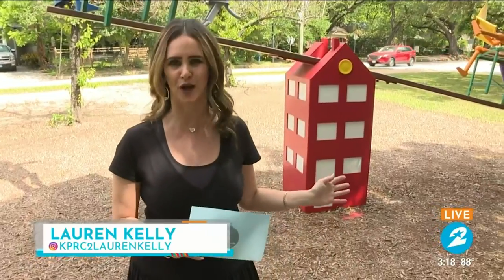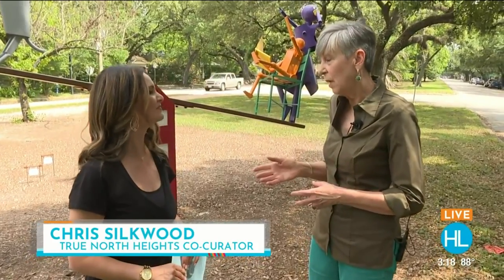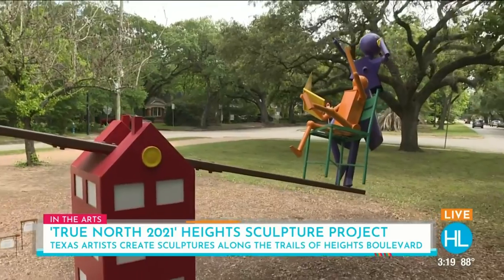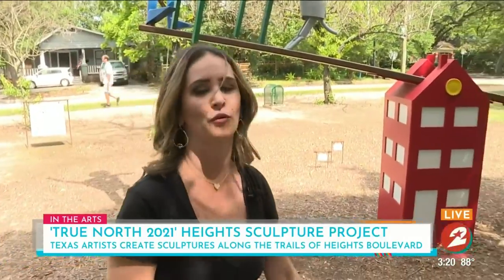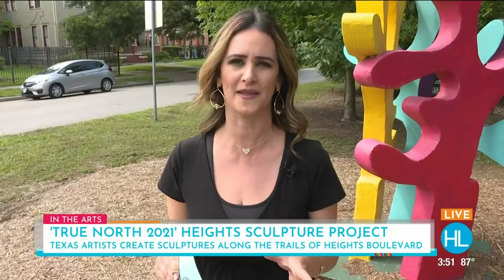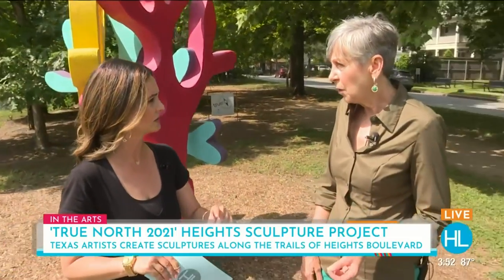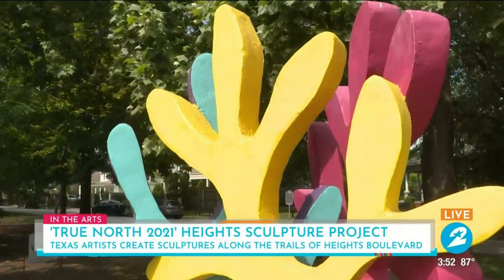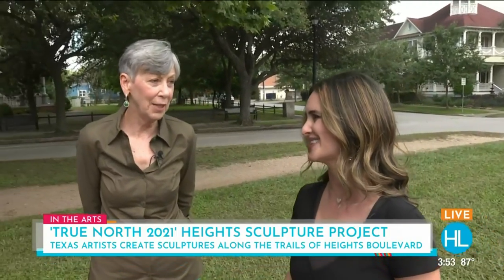Experience the ‘True North Heights 2021’ art installation along Heights Boulevard through Decemb...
Ever wondered where the art sculptures along the trails of Heights Boulevard come from? It’s all part of ‘True North 2021,’ a Heights Boulevard sculpture project, and the exhibition is currently in its 8th year. Texas artists create these beautiful sculptures along the trails of Heights Boulevard that rotate through December 15th. Watch as Lauren Kelly chats with ‘True North’ Co-Curator, Chris Silkwood, more about the installations.